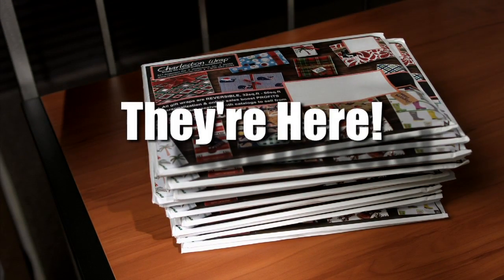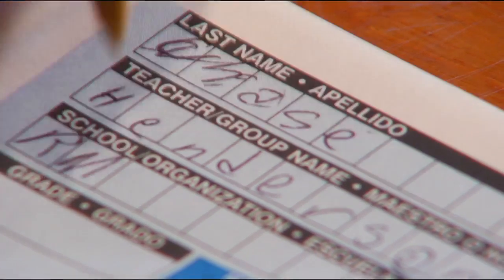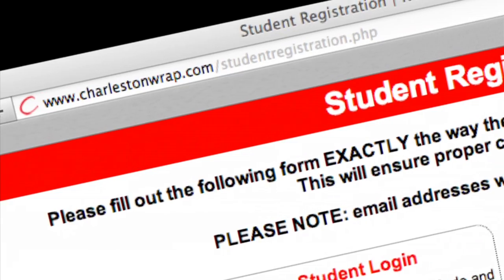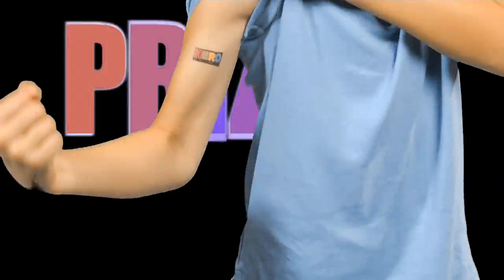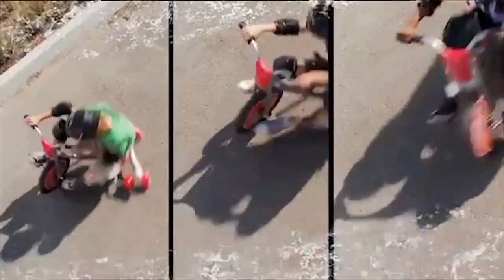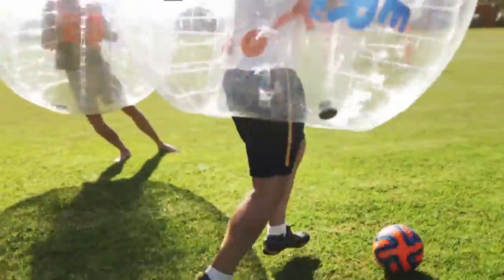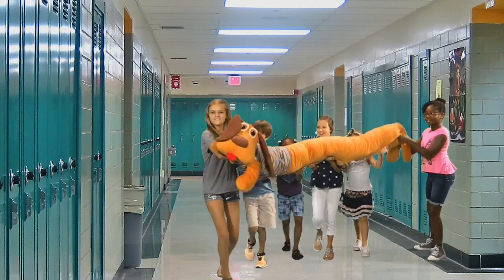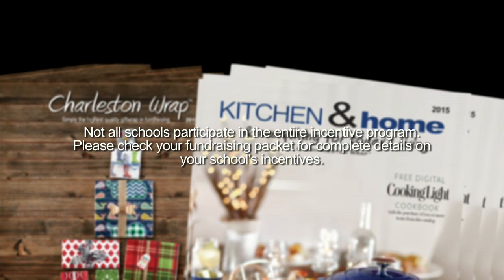Charleston Wrap Kickoff Video: Prizes/Hero/No Party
Our school fundraiser incentive programs are the best in the world, with prizes for students of all grade levels and interests. Because our school fundraiser products practically sell themselves, kids can easily rack up points to earn fun novelties, educational toys, electronics and even cash.